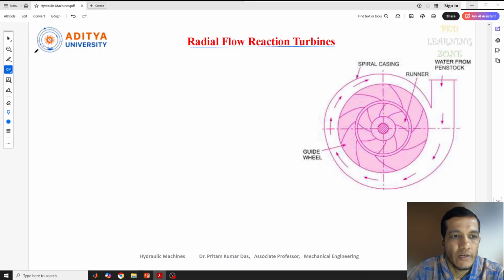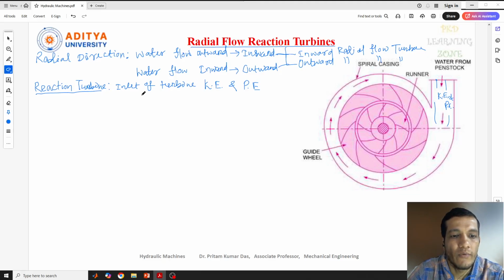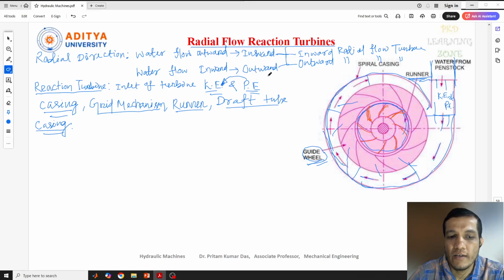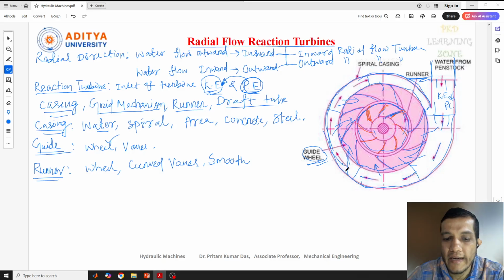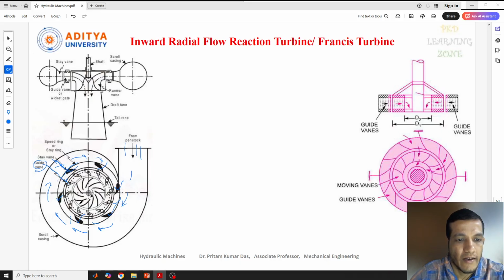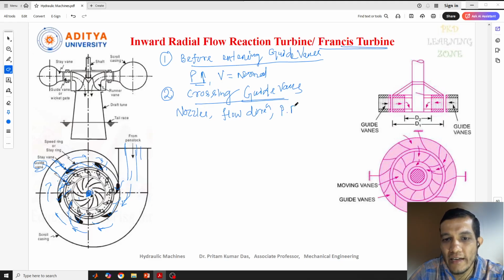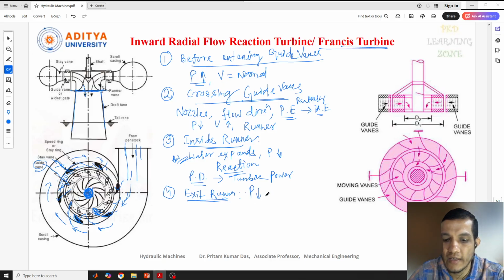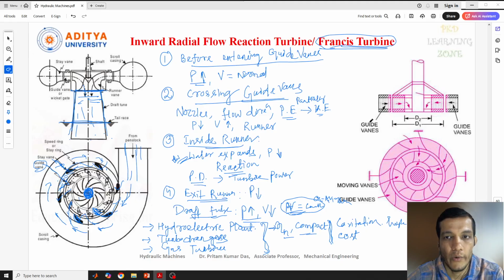Lecture 41 Inward Radial Flow Reaction Turbine, Francis Turbine, Application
In this lecture, the following points are discussed:
Inward Radial Flow Reaction Turbine, Francis Turbine, Application